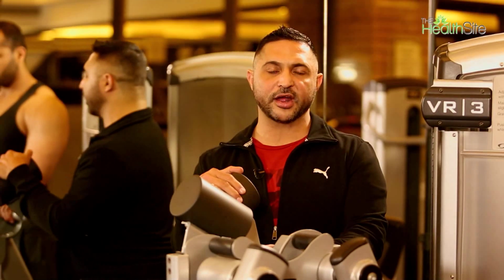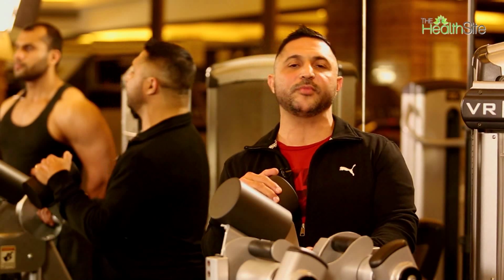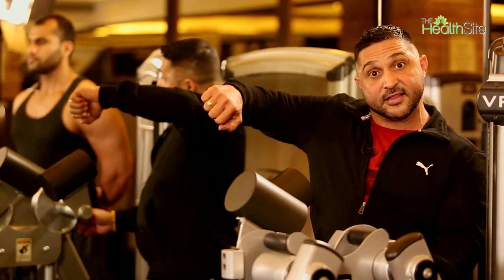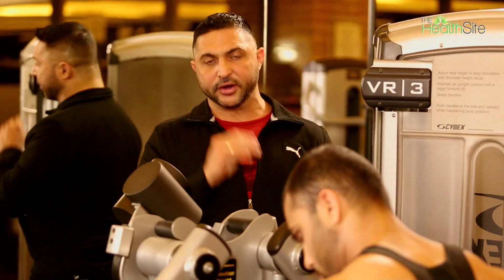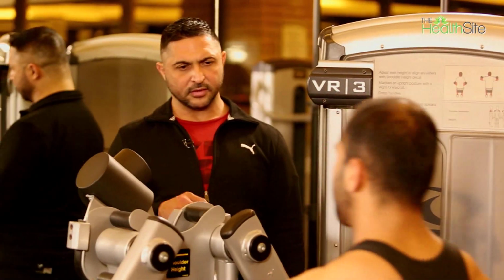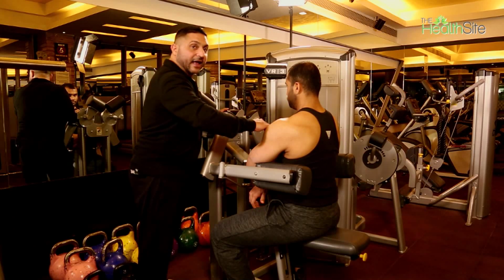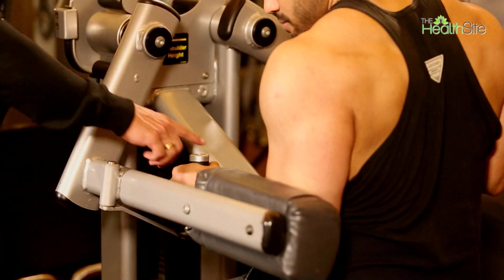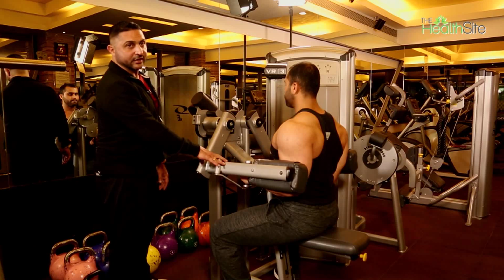LATERAL RAISE TO SCULPT SHOULDERS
Lateral raise is one of the best exercises to sculpt shoulders. Learn from fitness expert Kaizzad Capadia to perform it the right way.